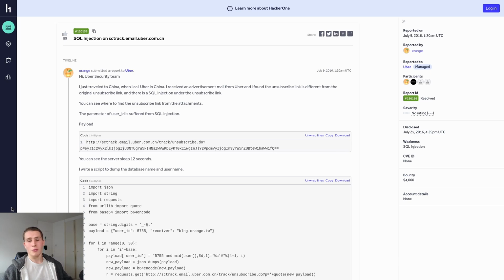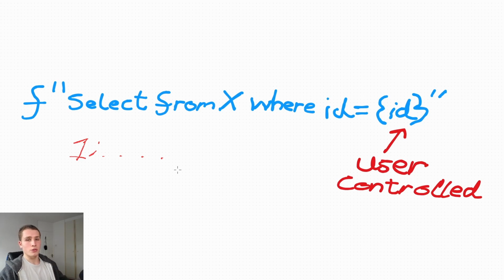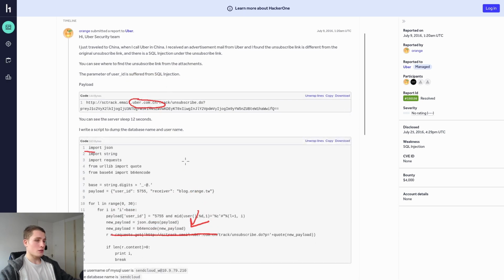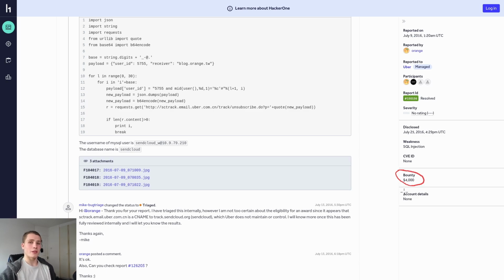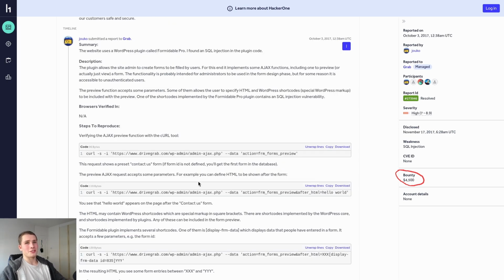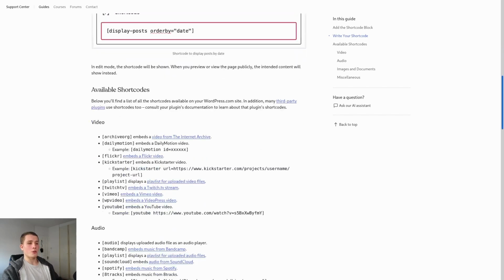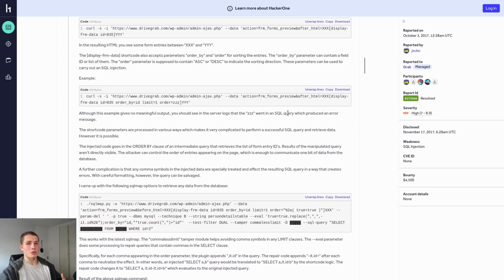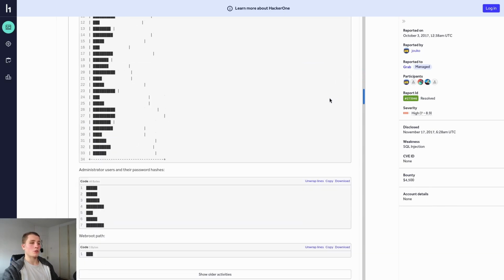Where is SQLi in Modern Websites? | Bug Bounty Hacktivity Explained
In this video, I cover 2 reports of hunters who found SQLi vulnerabilities in modern websites.

SQLi isn't a vulnerability I normally hunt for, but making this video has given me some motivation to try and look for it, and hopefully watching it has done the same for you.

0:00 Introduction
0:58 SQLi Explained
04:44 Uber Report
11:35 Grab Report
19:57 Outro